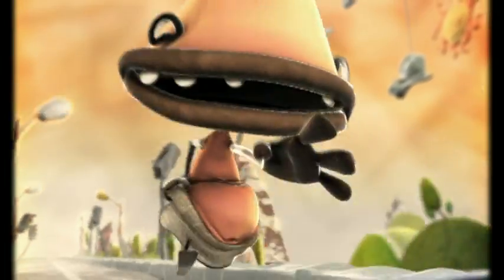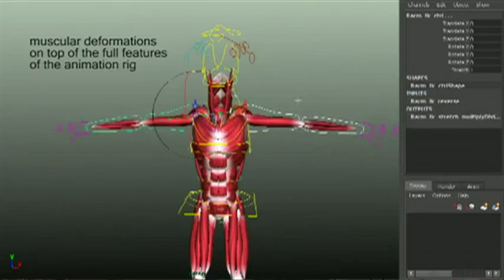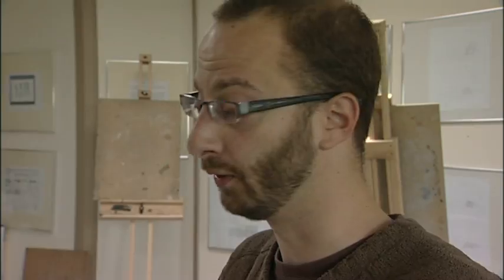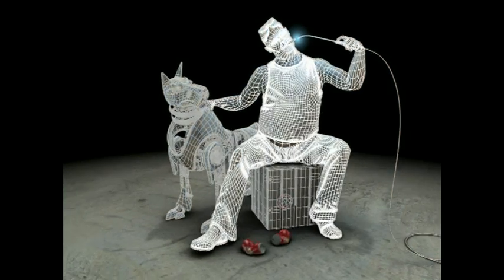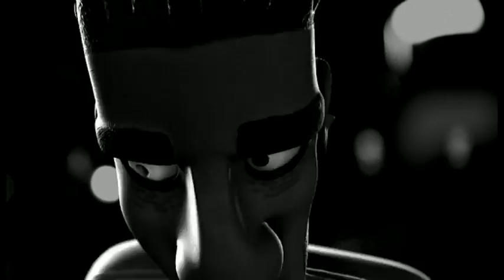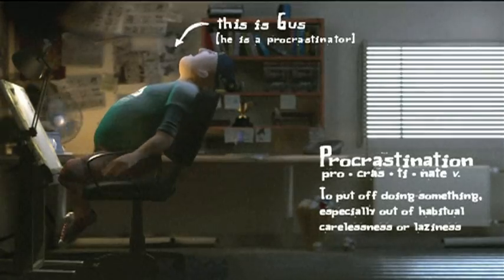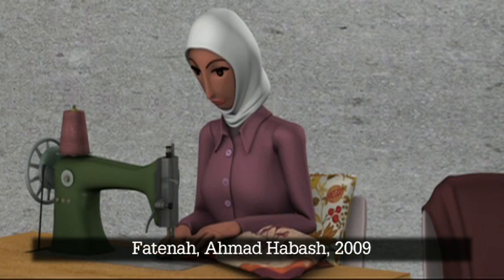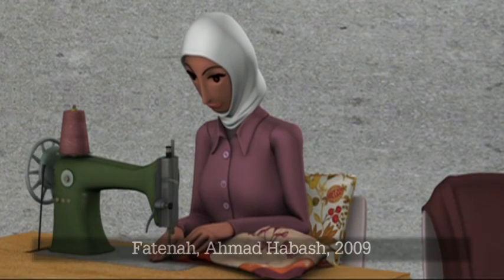MA 3D Computer Animation